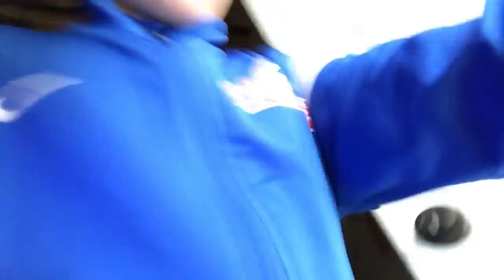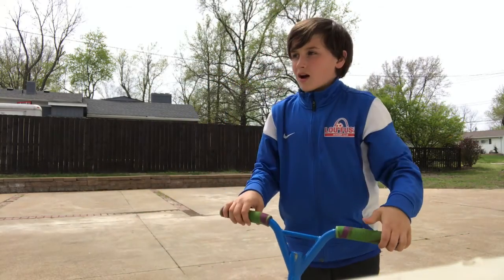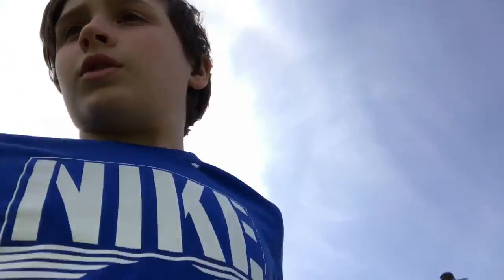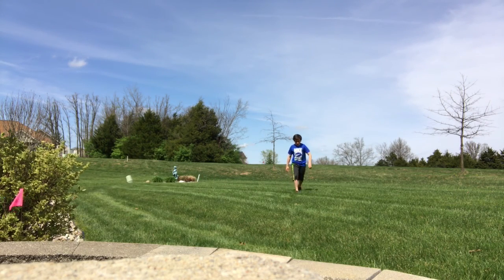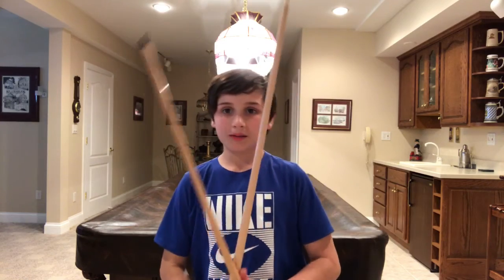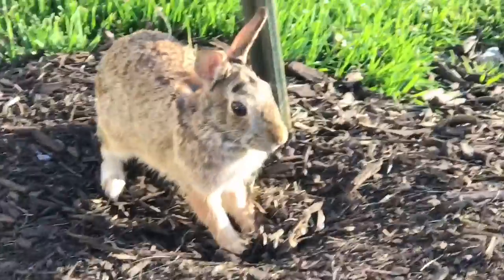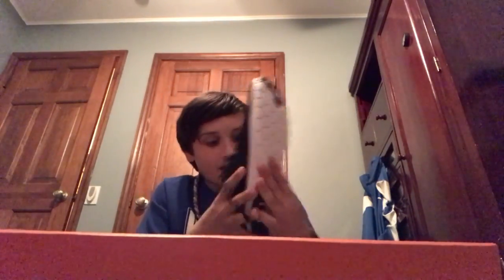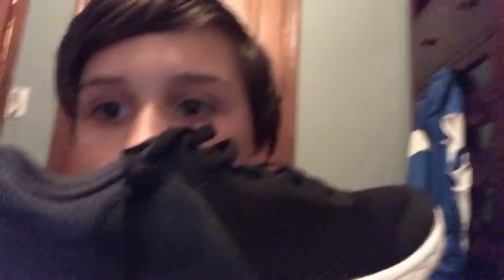THIS IS CRAZY!!